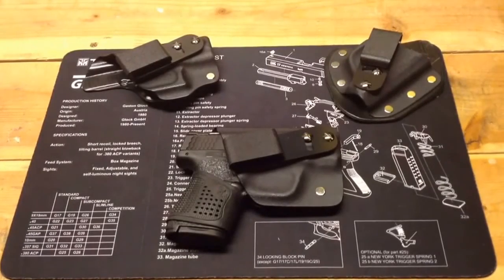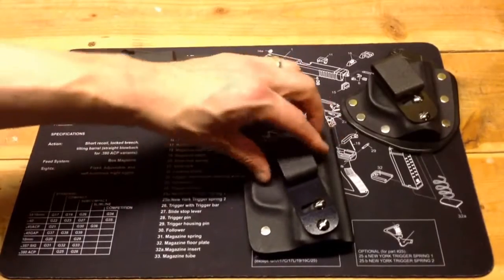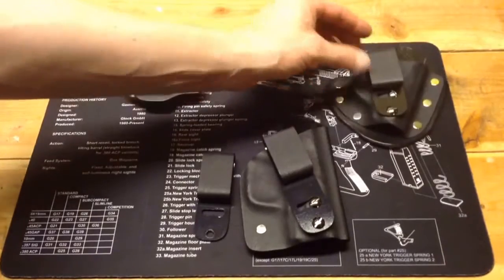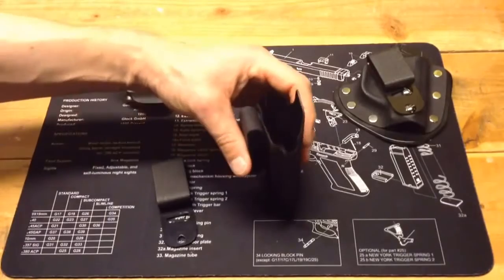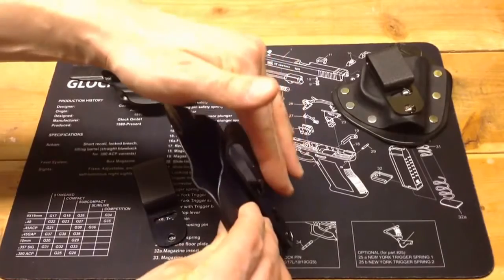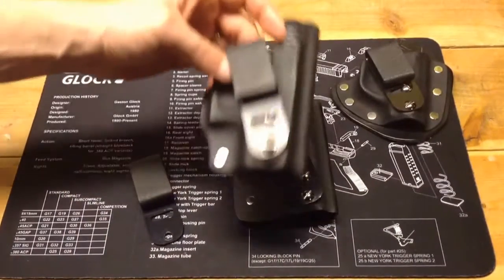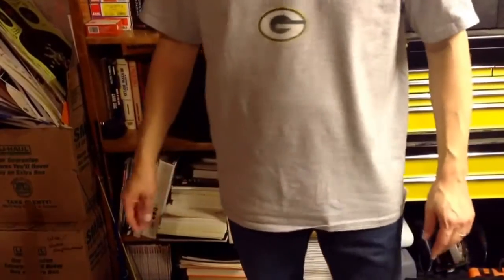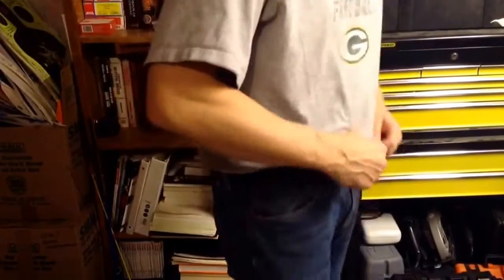FoxX Trapp Holster for S&W Shield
My review of the FoxX Trapp holster for the S&W Shield.